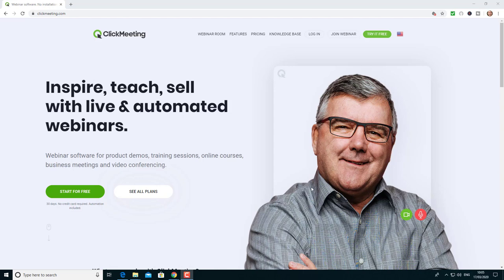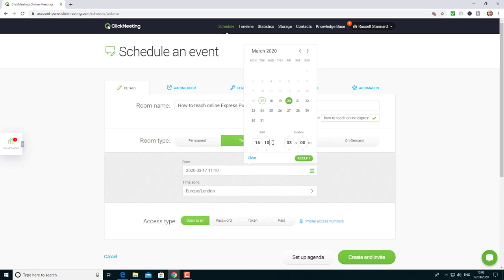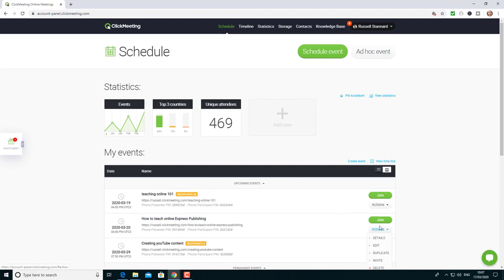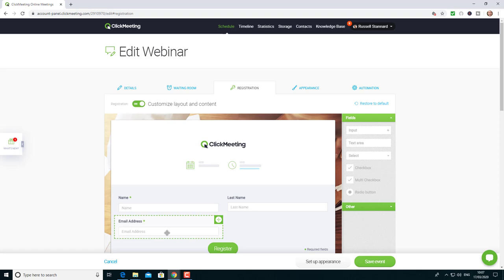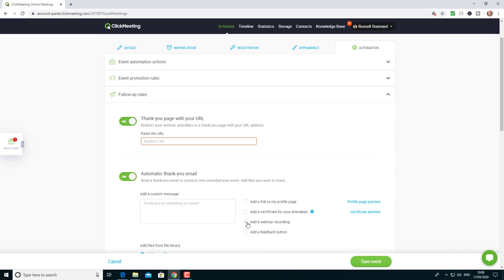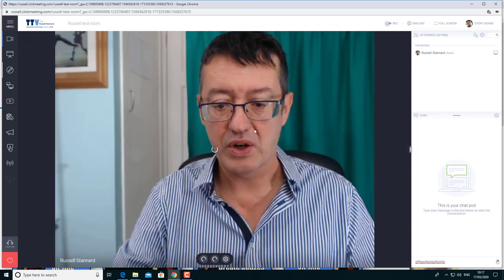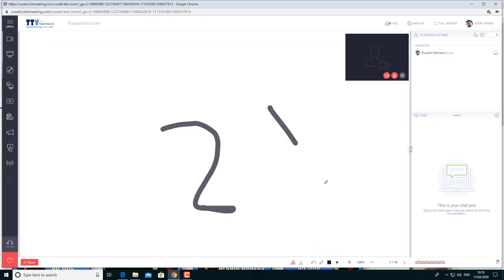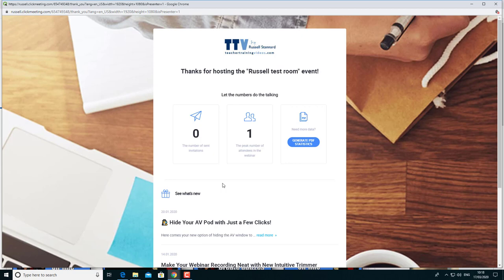Jenny-Why I like Click Meeting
They are step by step screencasts to help teachers and students use ICT in their teaching and learning.